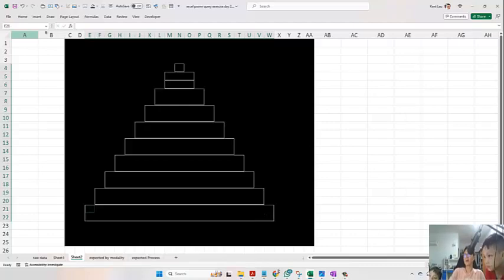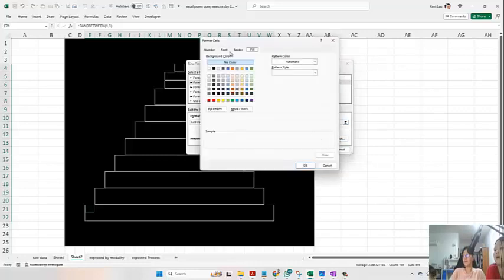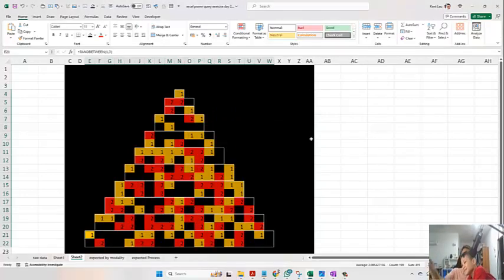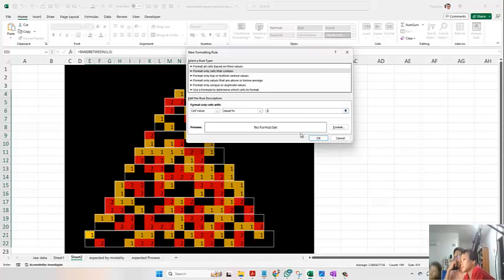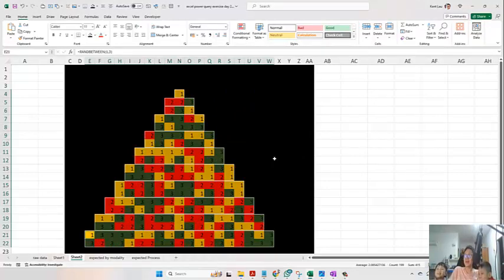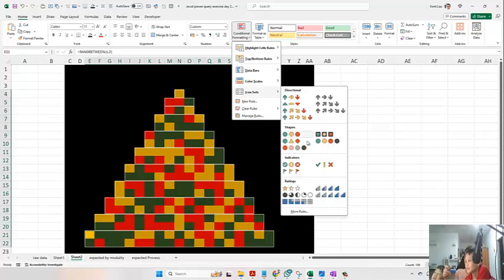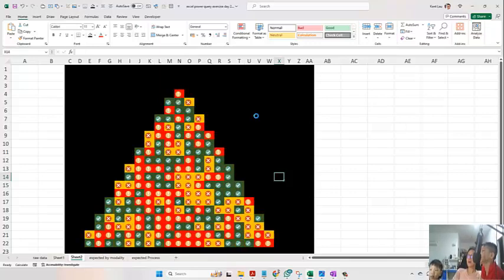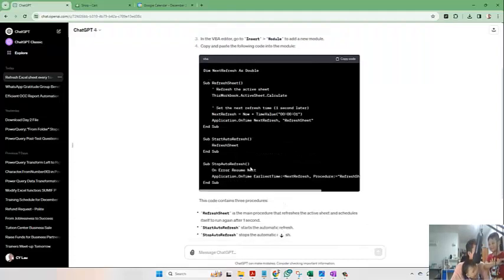How to create a Christmas Tree in Excel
与孩子一起用Excel打造数字圣诞树，创造难忘的节日回忆！

今年圣诞节，让我们换一种方式庆祝——通过Excel与孩子一起设计一棵数字圣诞树！🎄 暂时放下公式和表格，让Excel成为创造力和亲子互动的舞台。

想象一下，当你教孩子在屏幕上用简单的工具搭建一棵五彩缤纷的圣诞树时，他们的兴奋与自豪。每一次点击和拖动，不仅让他们学会新技能，也让他们创造出属于自己的数字杰作。

为什么选择数字圣诞树？

科技与传统结合：通过有趣的方式，让孩子学习简单的Excel操作。
寓教于乐：从基本形状到颜色和对齐，孩子在玩乐中掌握实用的数字技能。
增进亲子关系：在设计过程中分享欢笑、创意和节日的喜悦。
无论是堆叠三角形、用彩色单元格添加闪亮的装饰，还是在树顶放上星星，这一刻将让你们摆脱日常琐事，沉浸在创造的乐趣中。最棒的是，你们的Excel圣诞树随时可以截图，与亲朋好友分享这份独特的节日氛围！

今年圣诞节，不仅仅是装饰——更要创新！拿起你的电脑，与孩子肩并肩坐下，一起打造独一无二的数字圣诞树。这不仅是教孩子学习Excel，更是教会他们学习的乐趣、创造的喜悦，以及珍贵的亲子时光。

🎄 从今天开始，用Excel一格一格地构建你们的圣诞树，一起创造永不褪色的美好回忆！ 🎄

Create a Digital Christmas Memory with Your Child: Design a Christmas Tree in Excel!

This holiday season, step into a new kind of festive fun—using Excel to create a digital Christmas tree with your child! 🎄 Forget the formulas and spreadsheets for a moment; let Excel transform into a canvas for creativity and bonding.

Imagine your child’s excitement as you guide them to shape a colorful Christmas tree right on your screen. With every click and drag, they’ll not only be learning something new but also creating a unique digital masterpiece they can proudly call their own.

Why a digital Christmas tree?

Tech meets tradition: Teach your child how to use simple Excel tools in a fun and festive way.
Learning disguised as fun: From basic shapes to colors and alignment, they’ll pick up useful digital skills while enjoying the process.
Bonding time: Share laughs, ideas, and holiday joy as you design your tree together.
Whether you’re stacking triangles, adding sparkling ornaments with colored cells, or placing a star at the top, this is a moment to step away from the usual hustle and immerse yourselves in creativity. The best part? Your Excel Christmas tree is just a screenshot away from being shared with friends and family!

So, this Christmas, don’t just decorate—innovate! Grab your laptop, sit side by side, and create a memory that’s as unique as your digital masterpiece. Because this isn’t just about teaching your child Excel—it’s about teaching them the joy of learning, creating, and spending time together.

🎄 Make your Excel Christmas tree today—one click, one cell, one unforgettable moment at a time. 🎄